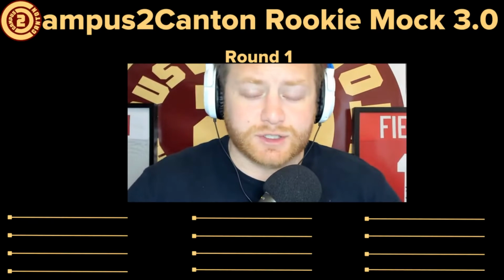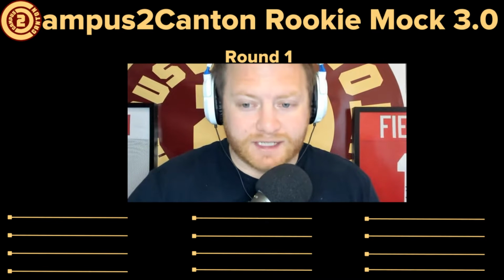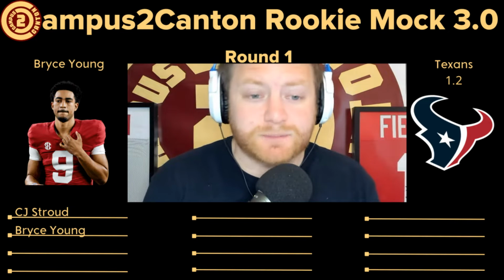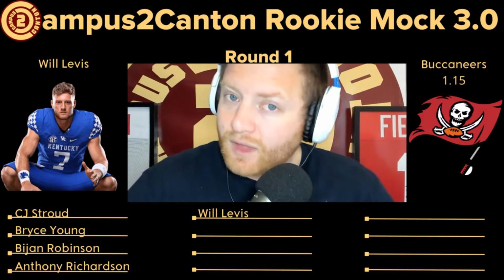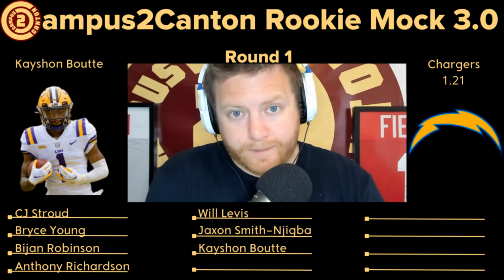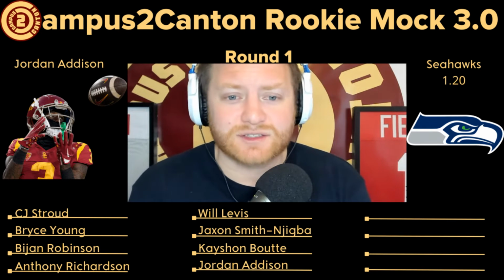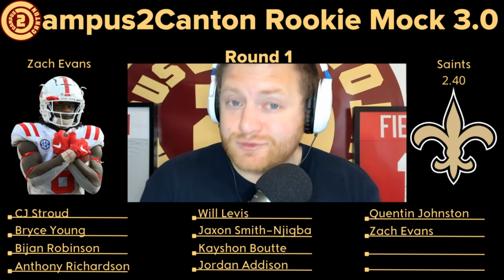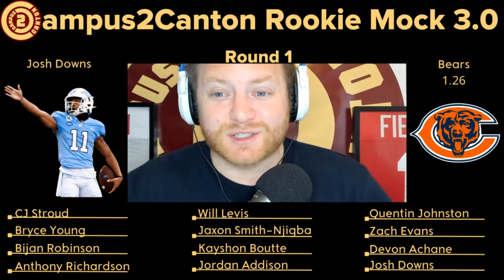2023 Rookie Mock Draft 3.0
Campus2Canton run's their third rookie mock of the season. This after the Senior Bowl and Super Bowl have ended. In this mock, Matt mocks the landing spots and picks based of the campus2canton mock you can find here.